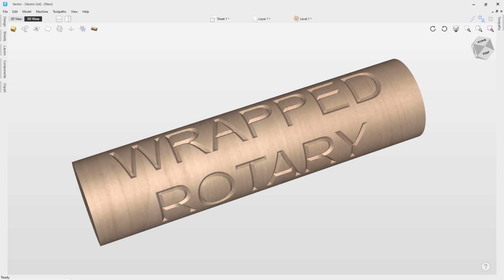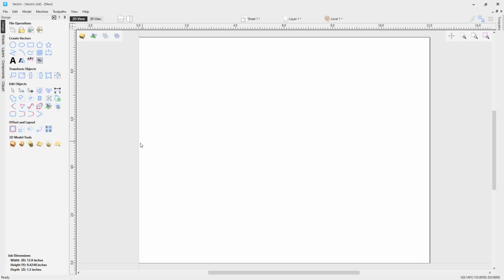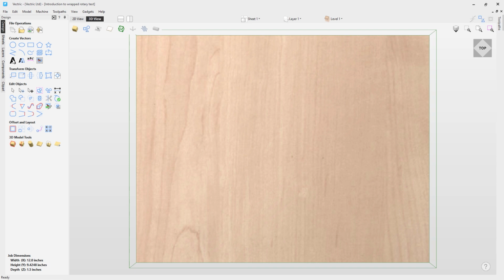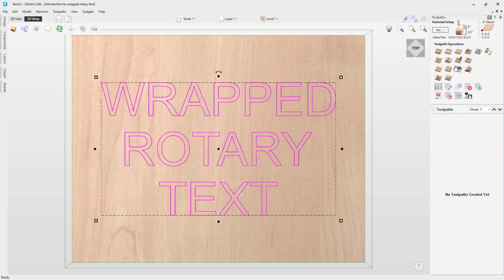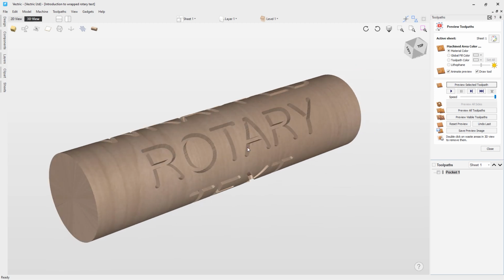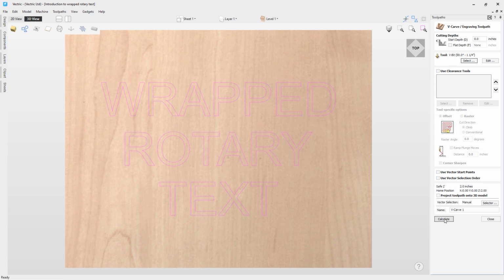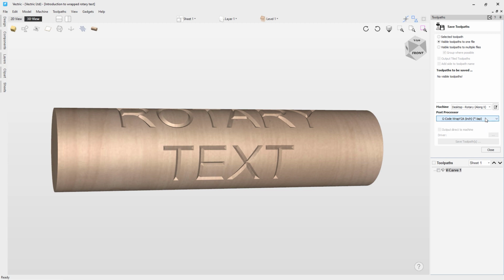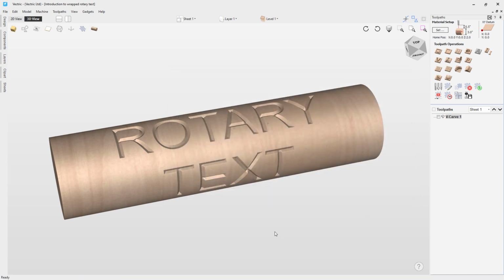Introduction to wrapped rotary in Vectric software | Wrapped Rotary Machining | V12 Tutorials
In this tutorial we are going to introduce you to wrapped rotary machining.

BOOKMARKS:
~ Introduction - 00:10
~ Rotary job setup - 00:40
~ Rotary job properties - 01:48
~ Adding text for tool pathing - 03:05
~ Toolpath setup - 04:03
~ Pocket text toolpath - 04:37
~ VCarve toolpath - 06:46
~ Toolpath saving overview for rotary jobs - 10:14
~ Saving the file and conclusion - 10:00